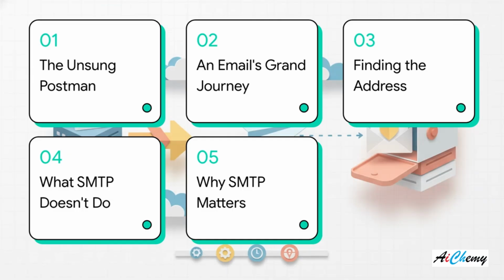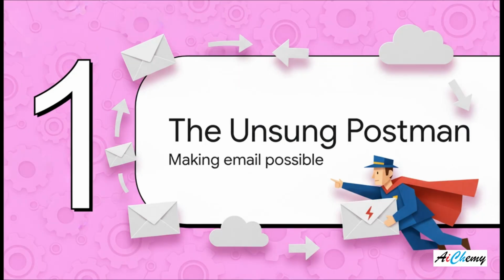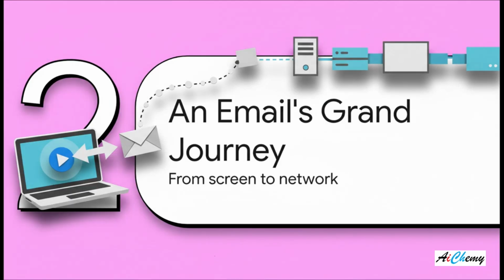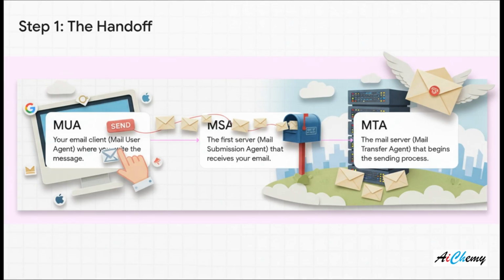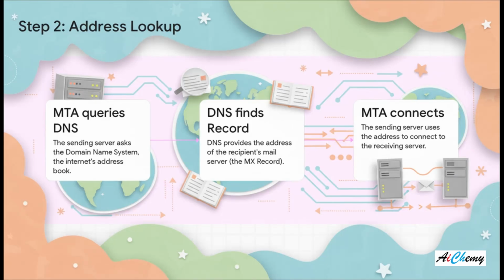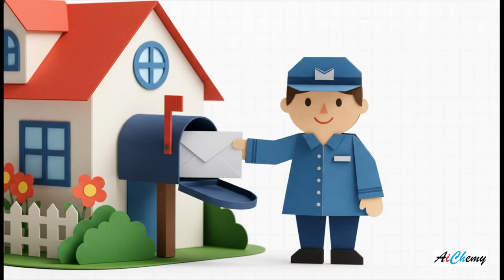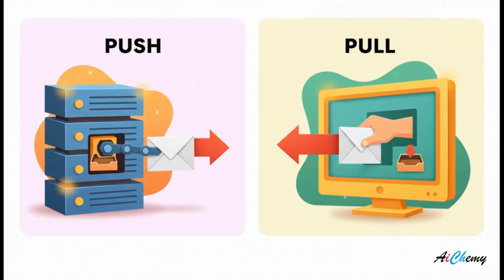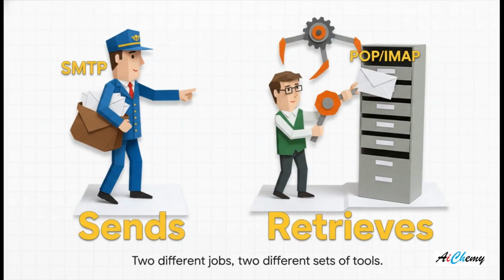Simple Mail Transfer Protocol (SMTP) Explained